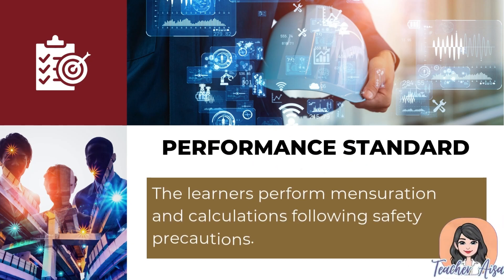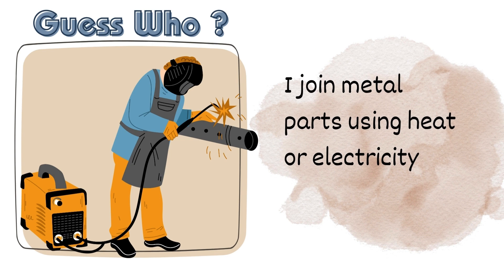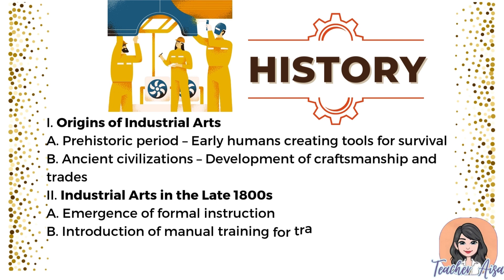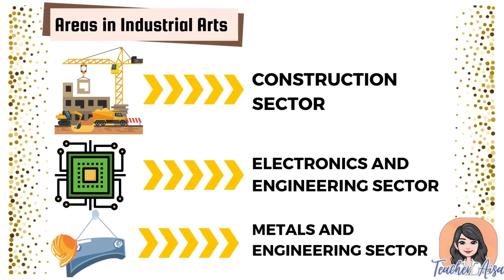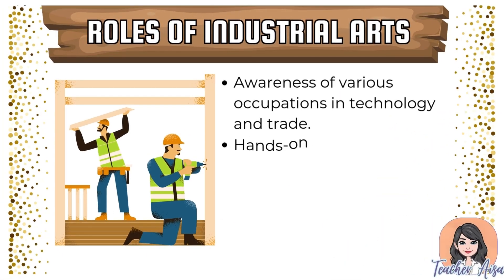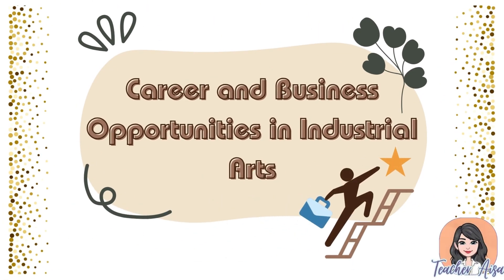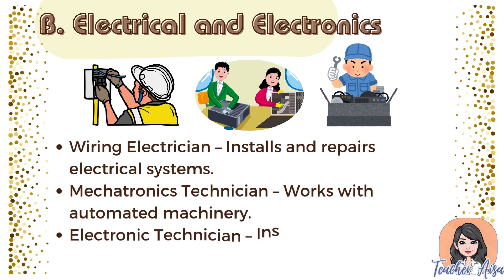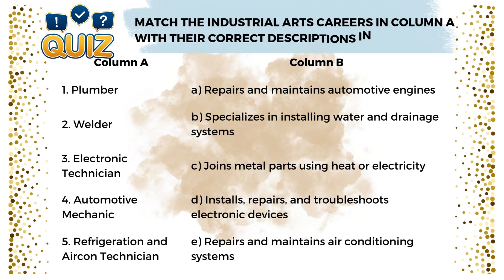TLE 7- MATATAG LESSON (4TH QTR) Industrial Arts: History, Areas, Roles, Career & Buss. Opportunities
Discover the fascinating world of Industrial Arts in the MATATAG Curriculum! 🌟 Learn about its history, key areas, important roles, and exciting career & business opportunities. Whether you're a student, teacher, or enthusiast, this video will give you valuable insights into the field of Industrial Arts.

📌 Chapters:
00:00 - Introduction
00:30 - History of Industrial Arts
02:15 - Key Areas of Industrial Arts
04:00 - Roles & Importance in Society
06:10 - Career & Business Opportunities
08:00 - Conclusion